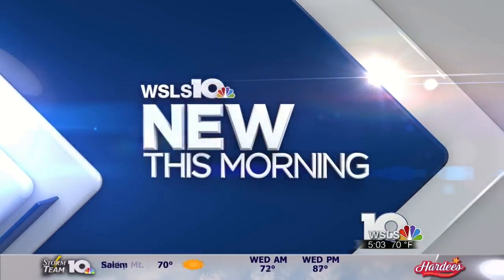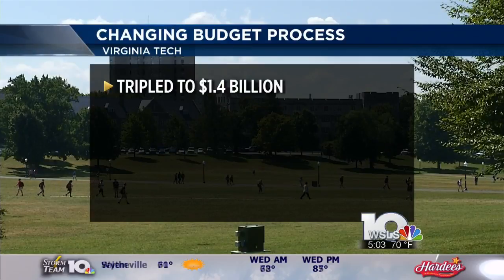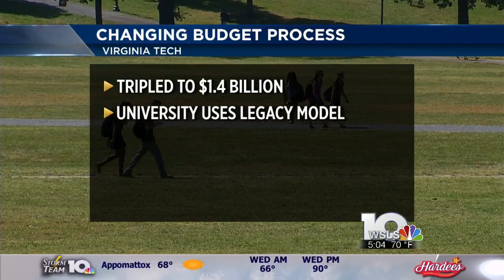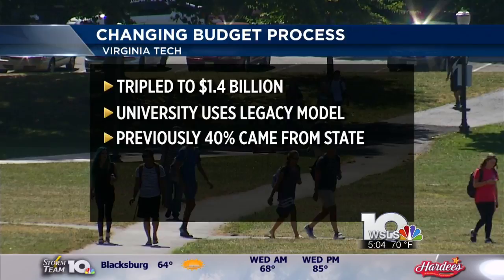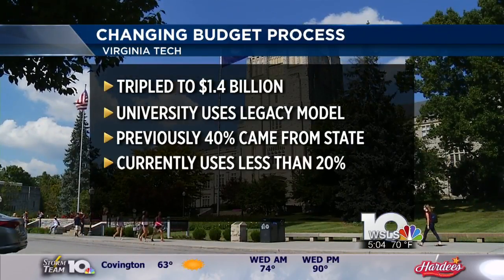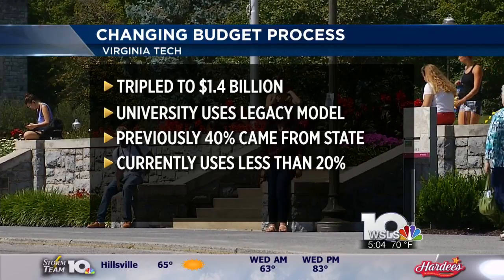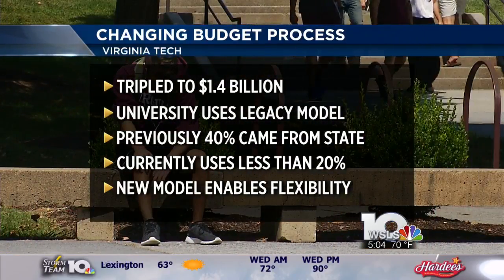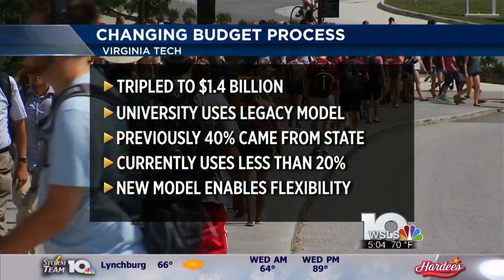Virginia Tech working to change budget model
WSLS 10 Virginia Today